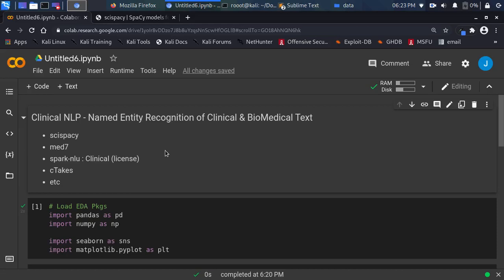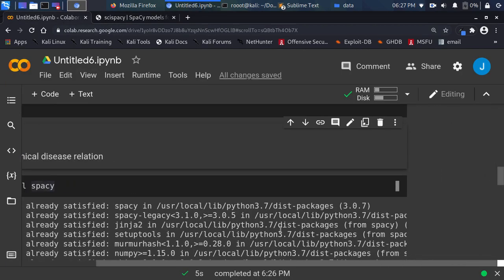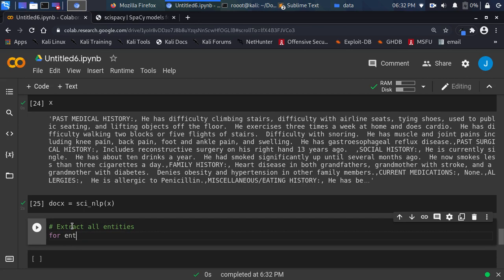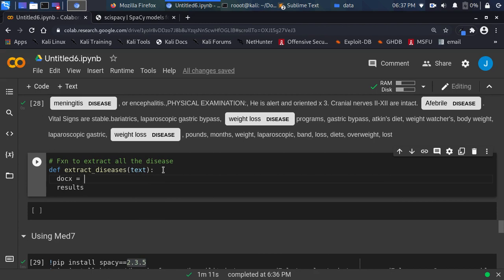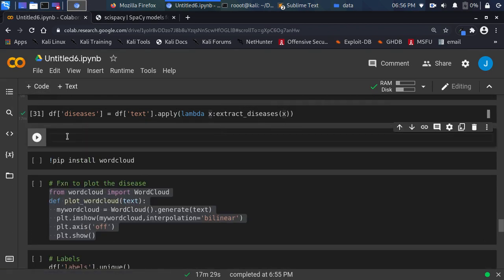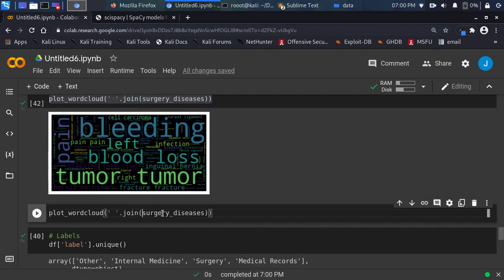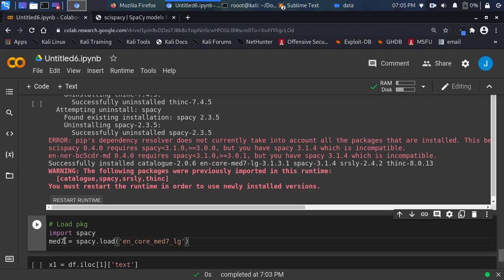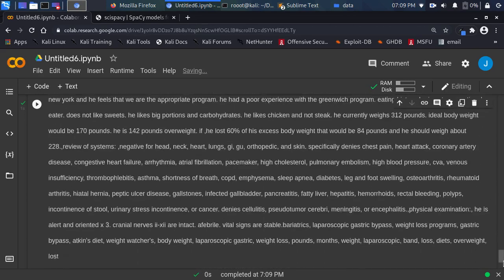Clinical Named Entity Recognition in Python with Spacy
In this tutorial we will explore how to do Clinical Named Entity Recognition (NER) - a form of Clinical/Medical NLP using Spacy and Python.

JCharisTech